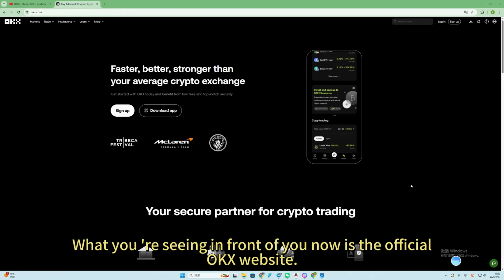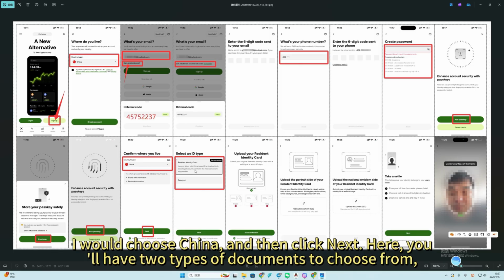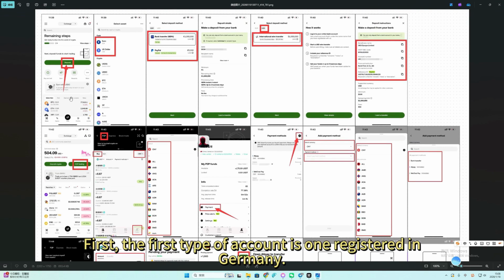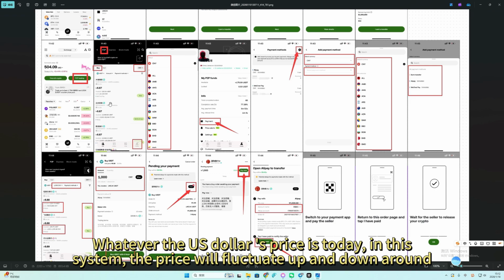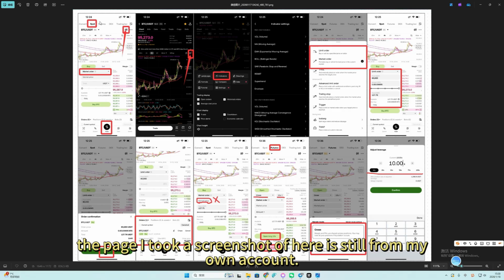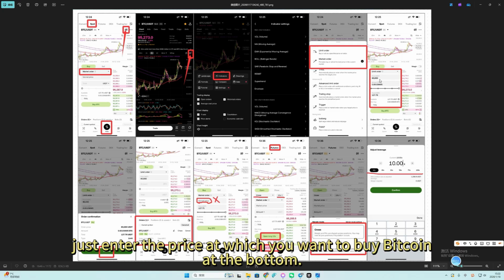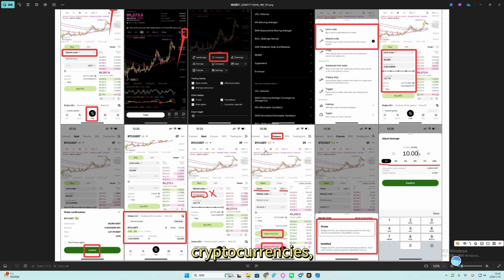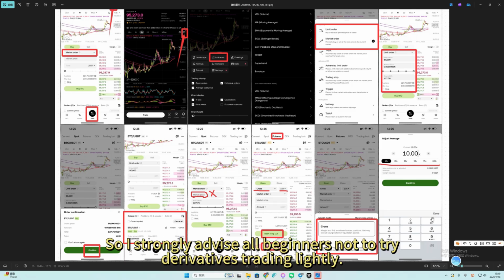2026 Complete OKX Beginner Guide: How to Trade Crypto on OKX and Make Profits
2026 Complete OKX Beginner Guide

Video Chapters:
00:00 Introduction
00:54 OKX Sign-Up
05:11 Security Settings
07:49 Funding Your OKX Account (P2P Trading)
14:54 OKX Spot Trading
20:23 OKX Futures Trading
25:58 Conclusion